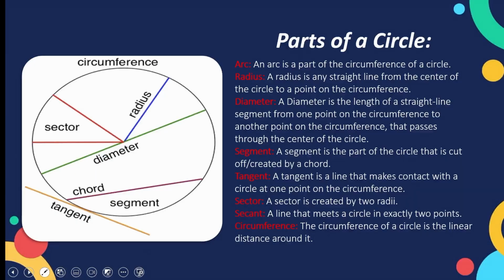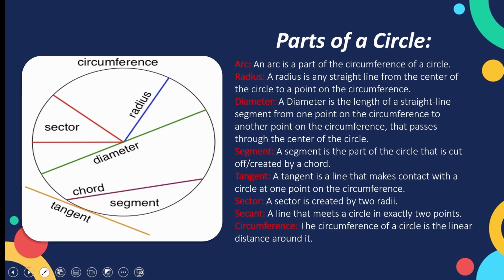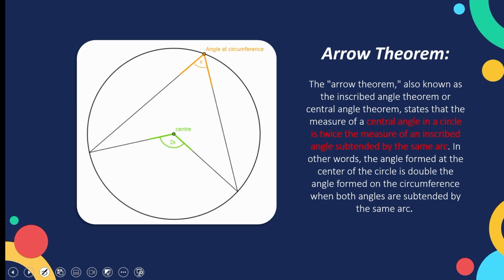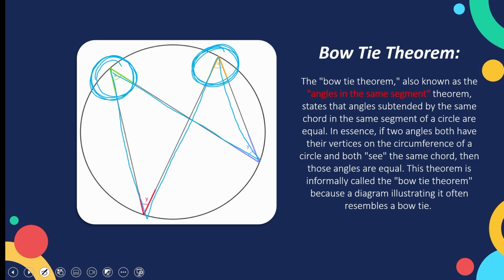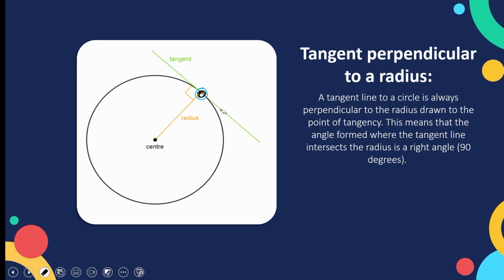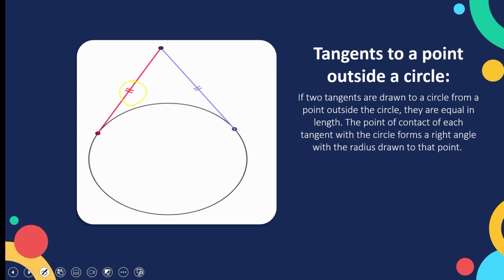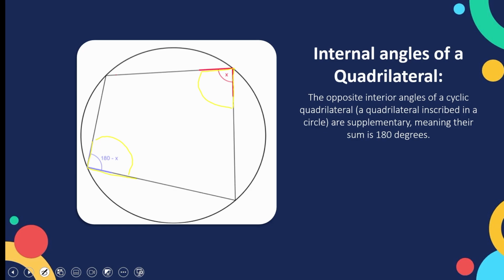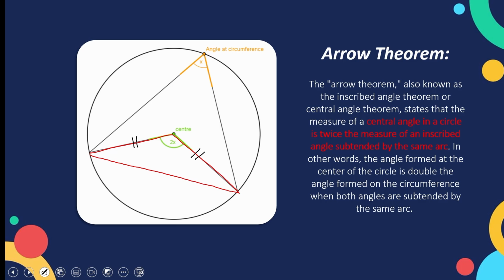Grade 12 Technical Mathematics - Euclidean Geometry